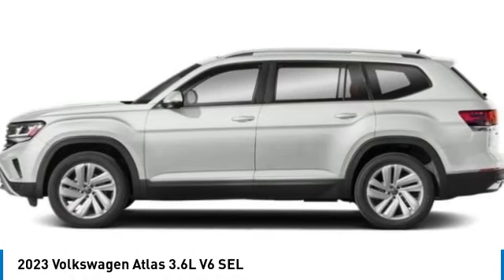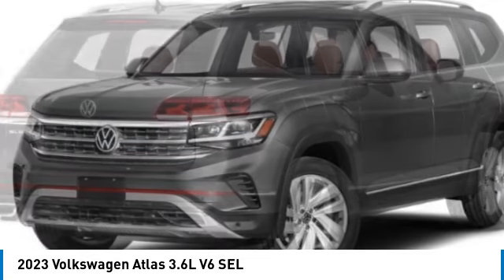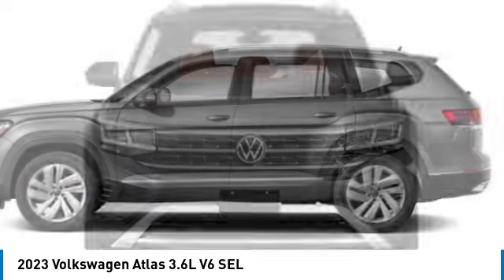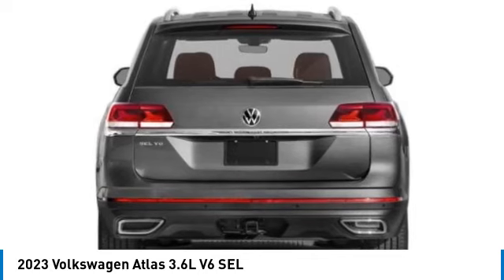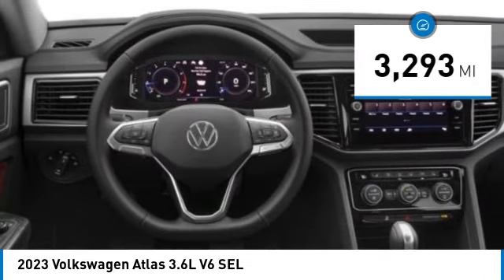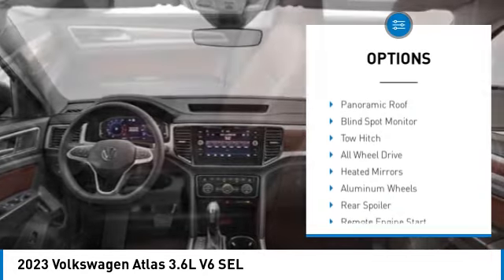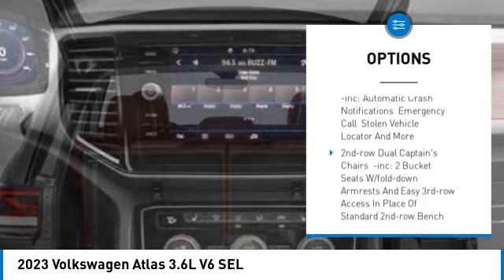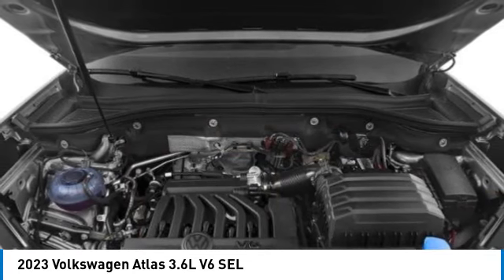2023 Volkswagen Atlas Inver Grove Heights,St Paul,Minneapolis PL52456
2023 Volkswagen Atlas 3.6L V6 SEL

NAV, Heated Seats, Sunroof, 3rd Row Seat, All Wheel Drive, Quad Seats, Alloy Wheels, Tow Hitch, 2ND-ROW DUAL CAPTAIN'S CHAIRS. VW CAR-NET SAFE & SECURE 3-YEAR PACKA... PRIVACY COVER. 3.6L V6 SEL trim. CARFAX 1-Owner, GREAT MILES 3,293! SEE MORE!KEY FEATURES INCLUDEThird Row Seat, Navigation System, Power Tilt/Sliding Sunroof, Heated Driver Seat, All Wheel Drive.PREMIUM FEATURES2ND-ROW DUAL CAPTAIN'S CHAIRS 2 bucket seats w/fold-down armrests and easy 3rd-row access in place of standard 2nd-row bench seat, AUTO-DIMMING REARVIEW MIRROR electronic compass, HomeLink garage door opener and 4-year HomeLink Connect app subscription (requires acceptance of terms; see connect.homelink.com), VW CAR-NET SAFE & SECURE 3-YEAR PACKAGE automatic crash notifications, emergency call, stolen vehicle locator and more, PRIVACY COVER Retractable privacy cover for cargo area, TRAILER HITCH EXTRAS hitch ball and mount (5,000 lb, towing capacity), towing accesory storage bag and tow hitch cover, Requires standard factory-installed hitch Volkswagen 3.6L V6 SEL with OPAL WHITE PEARL EFFECT exterior and TITAN BLACK LEATHERETTE interior features a V6 Cylinder Engine with 276 HP at 6200 RPM*.BUY WITH CONFIDENCECARFAX reports that this is a 1-Owner vehicle.MORE ABOUT USLuther Nissan Kia is one of the premier dealerships in the country. Our commitment to customer service is second to none. We offer one of the most comprehensive parts and service department in the automotive industry. Our primary concern is the satisfaction of our customers. Our online dealership was created to enhance the buying experience for each and every one of our internet customers. Check whether a vehicle is subject to open recalls for safety issues at safercar.govCheck whether a vehicle is subject to open recalls for safety issues at safercar.gov